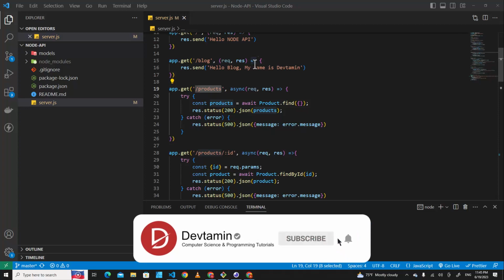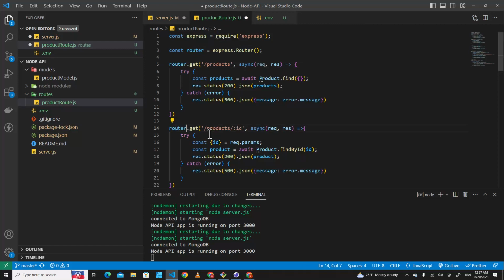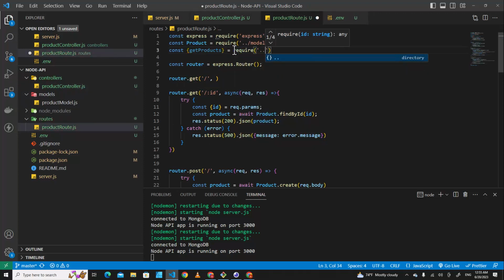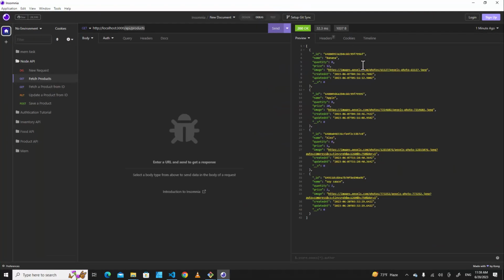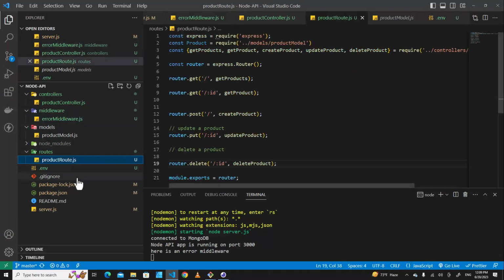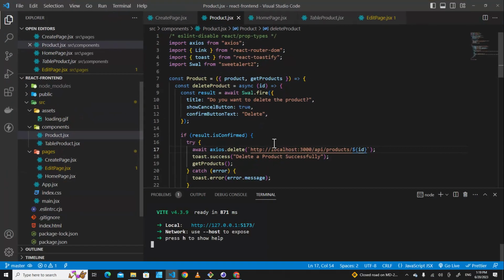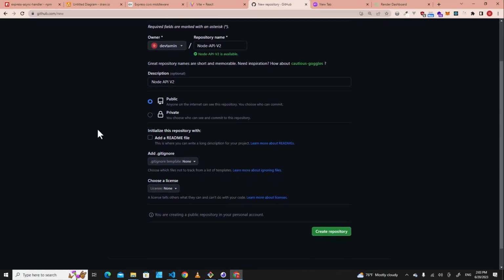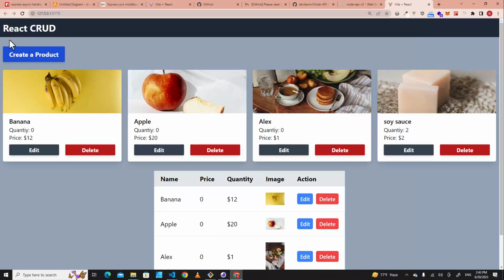Refactor and Deployment CRUD API with Node.js, Express and MongoDB for Beginner - MVC in Node.js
Are you looking for a video tutorial to improve your Node.js API source code and improve skill your Node.js skill? in this video, I'm going to show you how to refactor Node.js code to make it more organized and cleaner . You will learn how to implement dotenv, create a custom middleware to handle an error, implement a MVC architecture, solve cors problems and deployment the Node.js project into a live server from Render.com. I will show you everything step-by-step, so you will understand it easily.

This video continues from "Build Restful CRUD API with Node.js, Express and MongoDB in 45 minutes for Beginners from Scratch". Here is the link if you want to check it out

★★★ Timeline ★★★
00:05 - Review the project and the previous video tutorial
01:10 - Create dotenv
04:50 - Refactor to the MVC pattern focusing on routes
11:27 - Refactor to the MVC pattern focusing on controllers
20:35 - Implement ErrorMiddleware
28:15 - Implement express-async-handler
33:26 - Implement Cors
37:26 - Configure Cors to support multiple domains
40:16 - Deploy Node.js to Github and Render
44:21- Create and Configure a webservice in Render
47:18- Update backend URL in a React frontend app